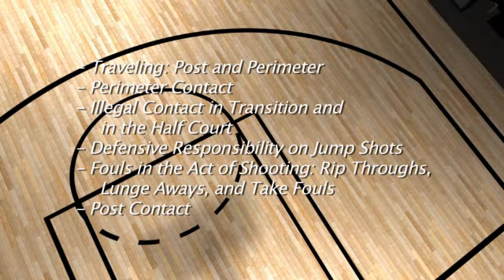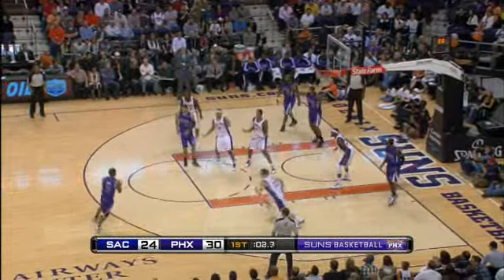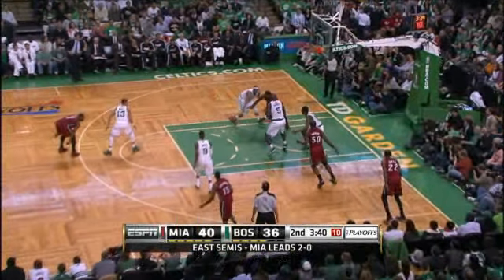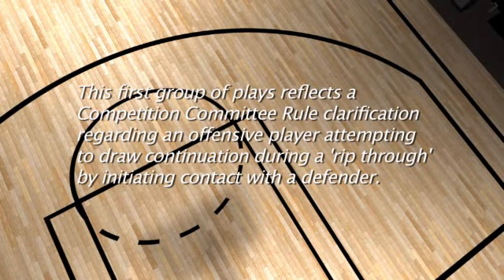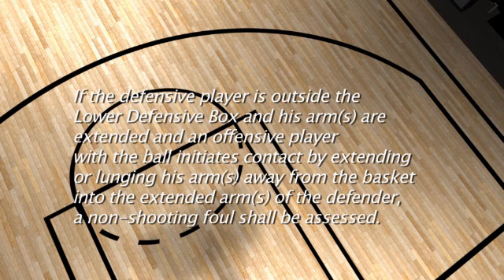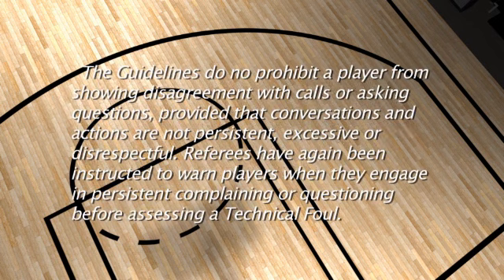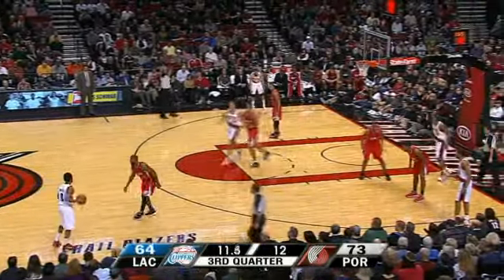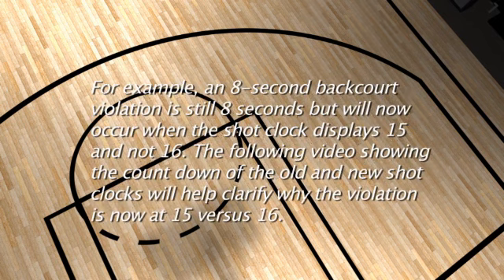NBA 2011-12 Officials Point of emphasis